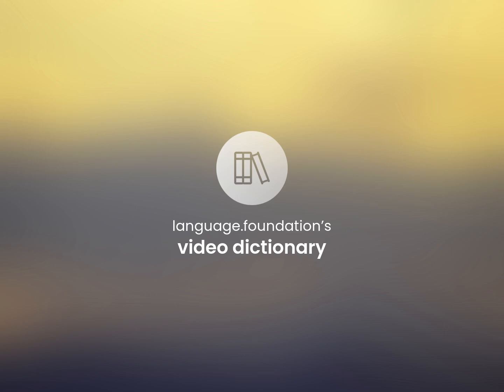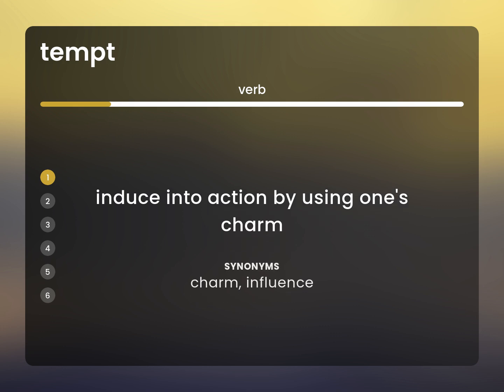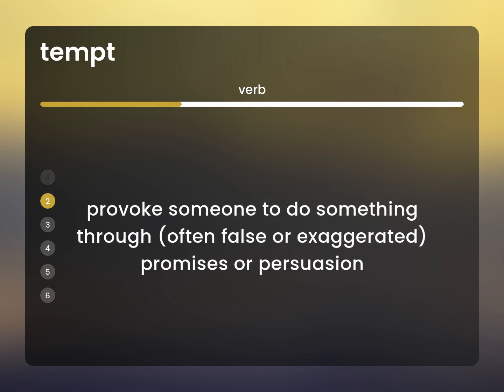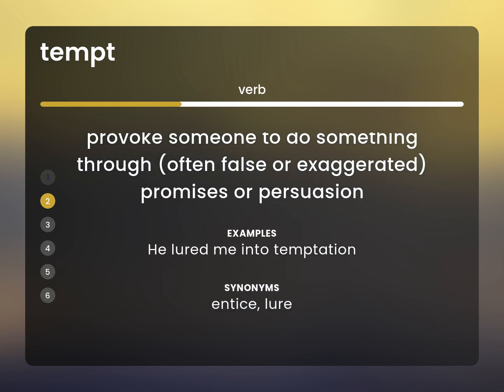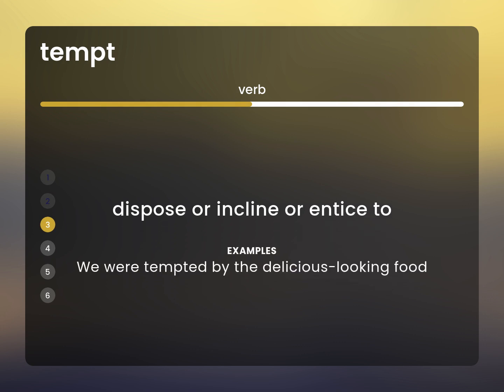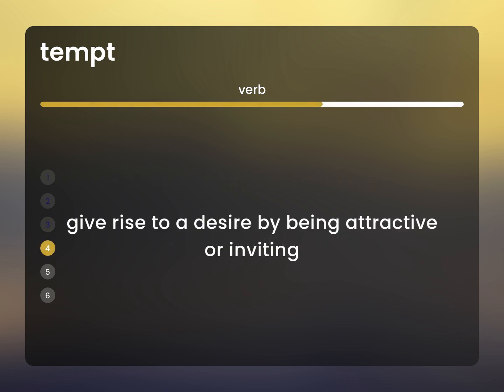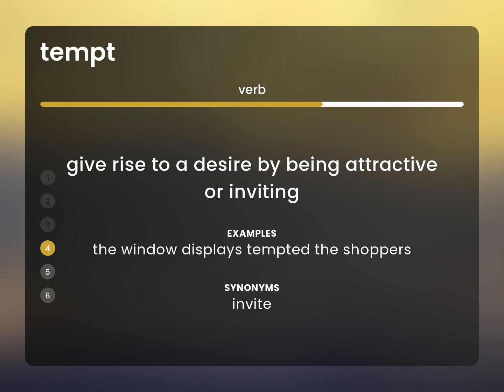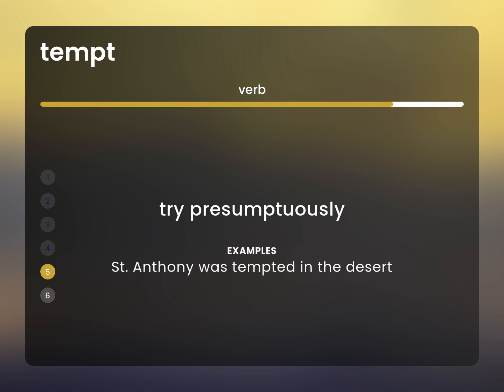Tempt | definition of TEMPT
What is TEMPT?

Susan Miller (2023, March 1.) What does Tempt mean?